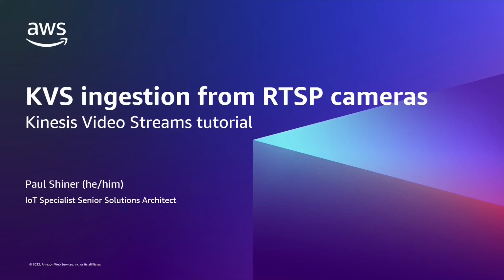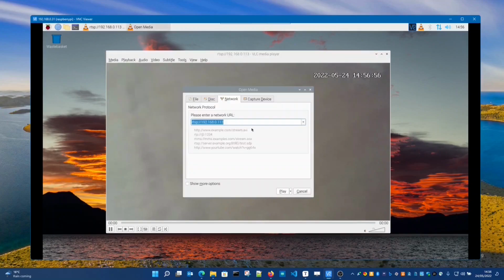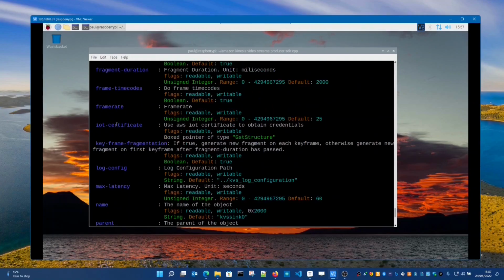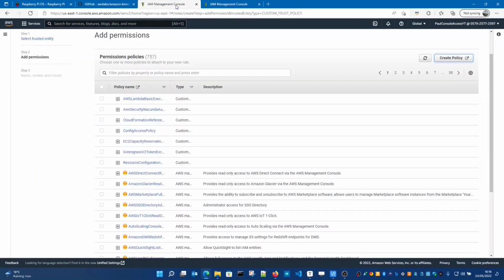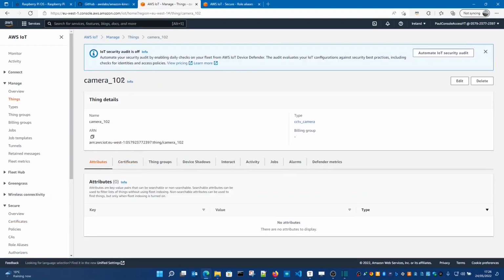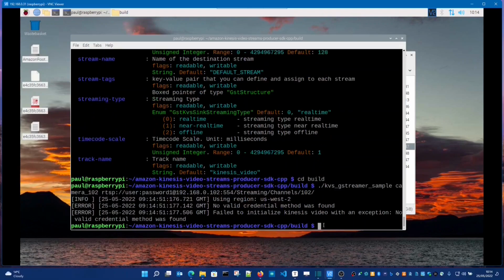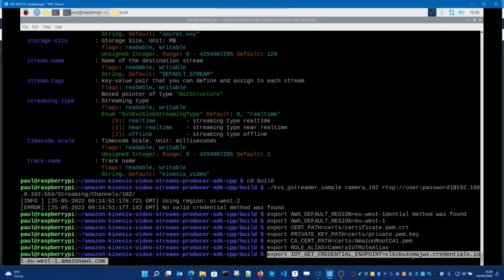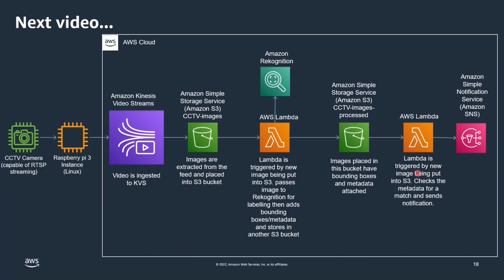Kinesis Video Streams (KVS) RTSP Stream Part 1 - Ingestion from RTSP cameras (Tutorial)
In this video we will run through how to set up a Raspberry pi to send RTSP feeds to AWS cloud and Kinesis video streams. This is an end to end demonstration and will cover all the steps required. This video is the first part and the next video will include how to capture images from the feed to use computer vision and Amazon Rekognition to process the images and send alerts.

Contents

00:00 Introduction
00:19 What we are going to build
01:45 Creating the RPi image
02:14 Raspberry pi setup
02:43 Testing the camera feeds with VLC
04:10 Building the sample and installing GStreamer
07:36 Setting up the certificates/credentials
14:13 Create KVS Stream
15:24 Copy certificates to the device
16:46 Testing the sample
17:22 Adding the environent variables
20:28 Running the sample
22:39 re:Post community forum
23:11 In the next video

Links

Guide to creating credentials

Code

- Command to describe endpoint
  aws iot describe-endpoint --endpoint-type iot:CredentialProvider

- Sample environment vars
  export AWS_DEFAULT_REGION=eu-west-1
  export CERT_PATH=certs/certificate.pem.crt
  export PRIVATE_KEY_PATH=certs/private.pem.key
  export CA_CERT_PATH=certs/AmazonRootCA1.pem
  export ROLE_ALIAS=CameraIoTRoleAlias
  export IOT_GET_CREDENTIAL_ENDPOINT=xxxxxxxxx.credentials.iot.eu-west-1.amazonaws.com

- Sample command
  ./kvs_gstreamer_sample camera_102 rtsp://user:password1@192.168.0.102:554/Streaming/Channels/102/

RTSP Camera CCTV Smart buildings Raspberry pi 4 rpi kvssink gstreamer KVS Kinesis video streams aws iot